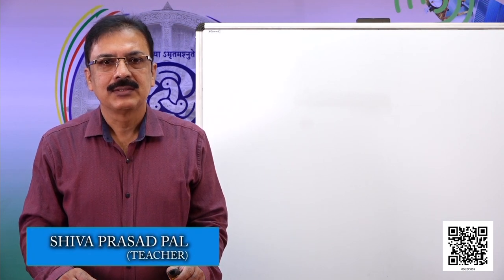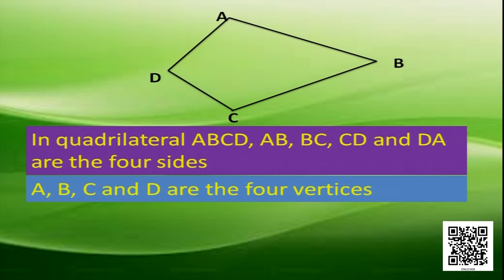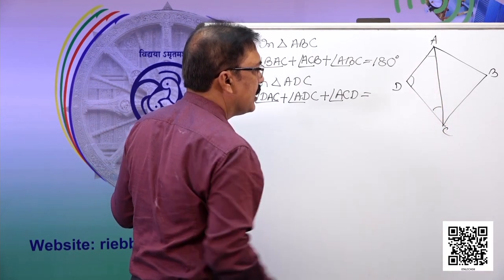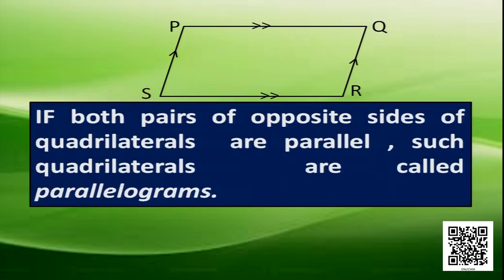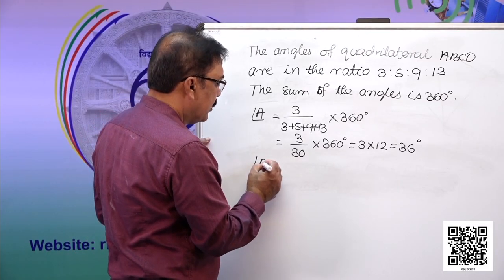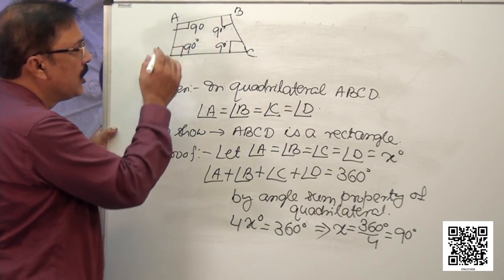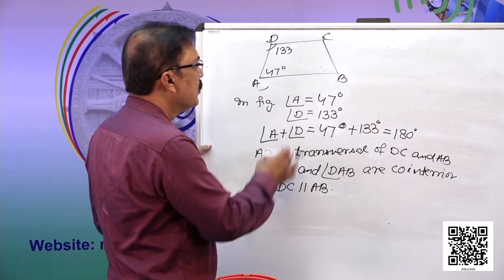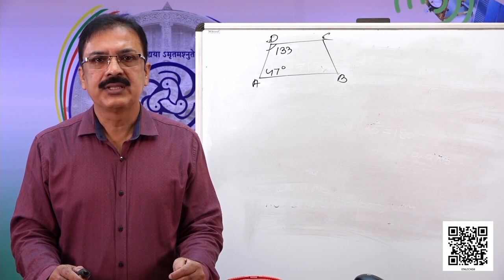Class 9 Chapter - 8: Quadrilaterals, Part - I